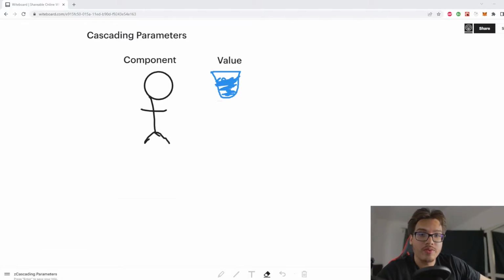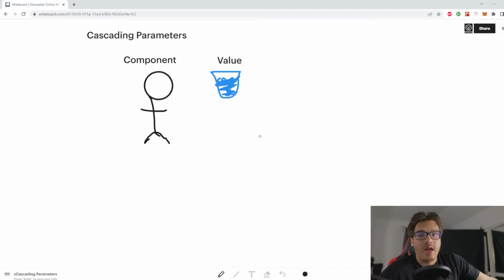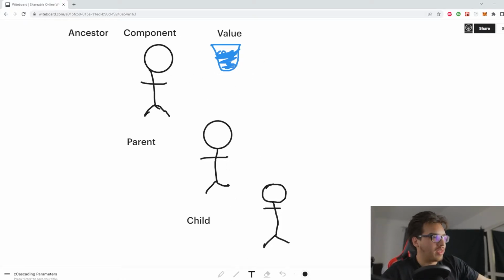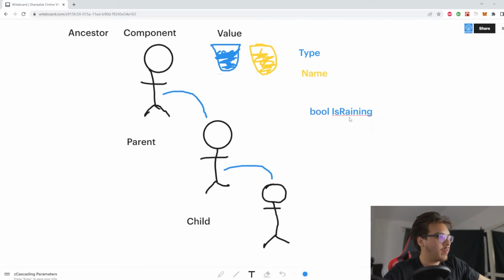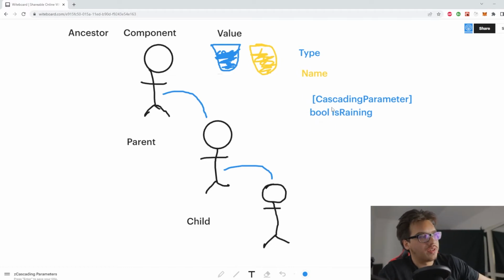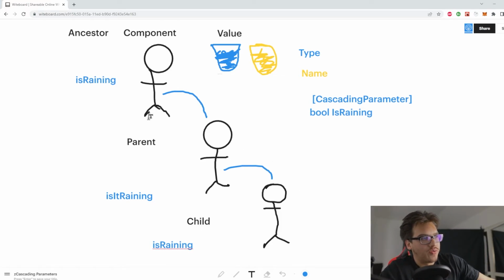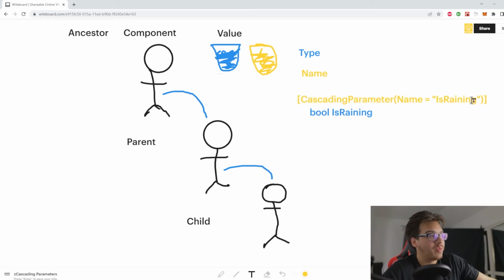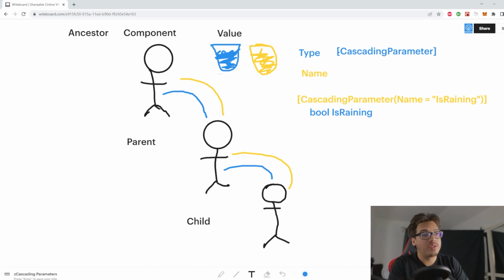Simplest Explanation Of Cascading Parameters in Blazor (Illustrated)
Today I am going to explain how cascading parameters work in Blazor. Not the most difficult but i feel if you go into it trying to program it without some context it can get confusing so consider this a preview to a proper programming video on the topic.